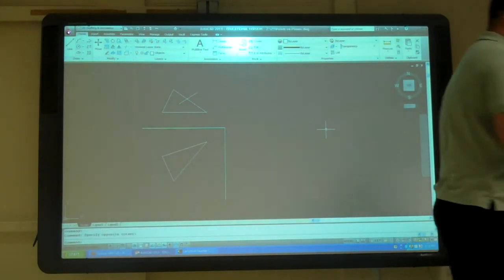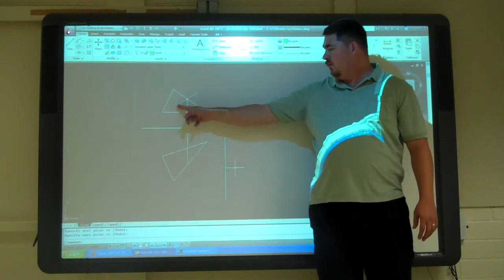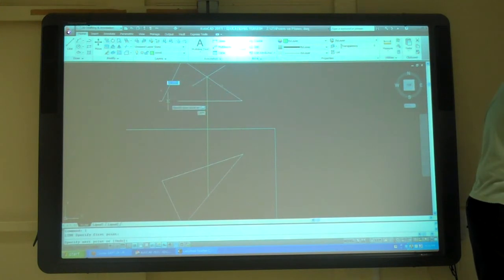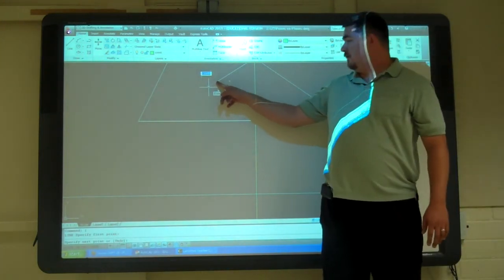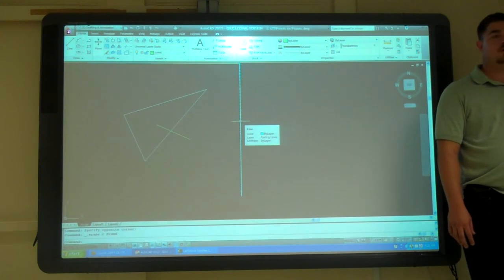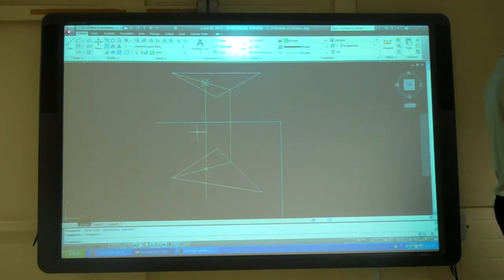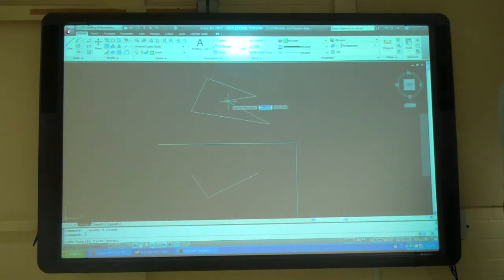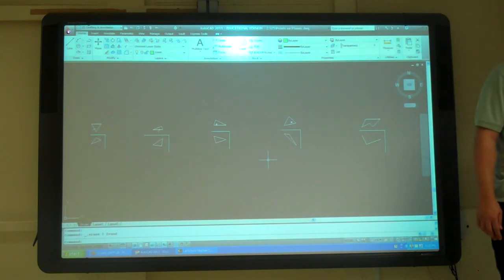Points on Planes, 2D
This video goes over finding point on planes in multiviews. It also goes over completing views using the two-view method.